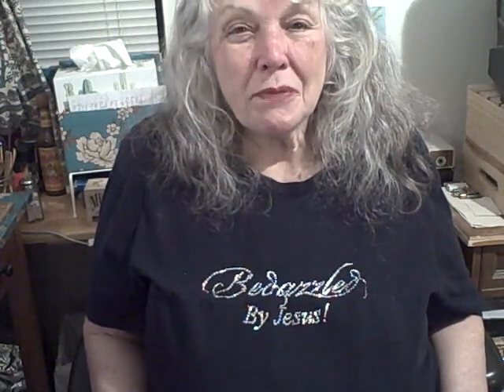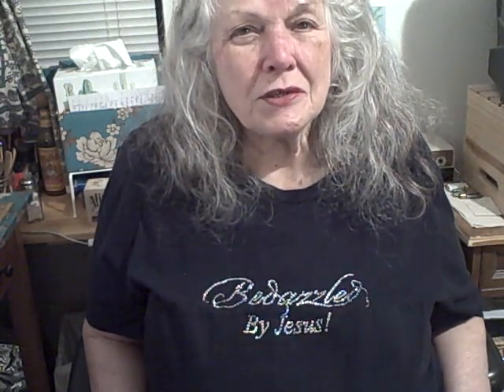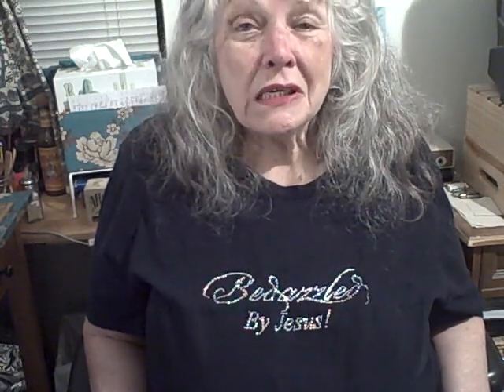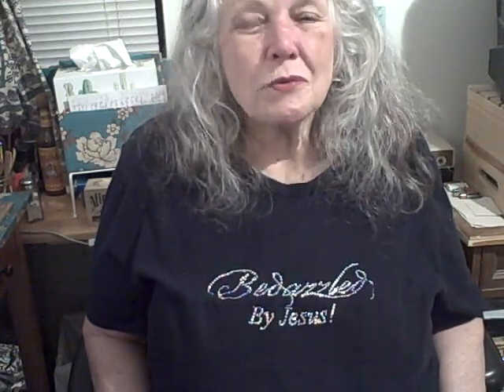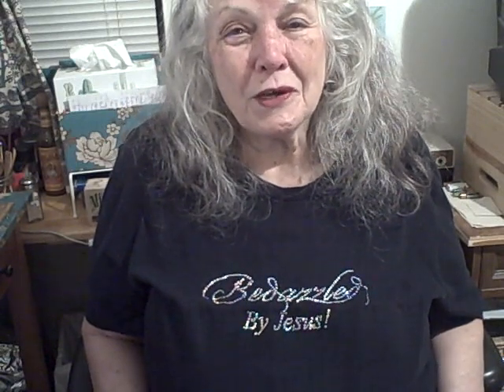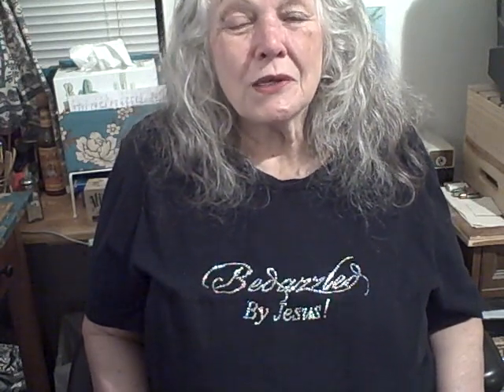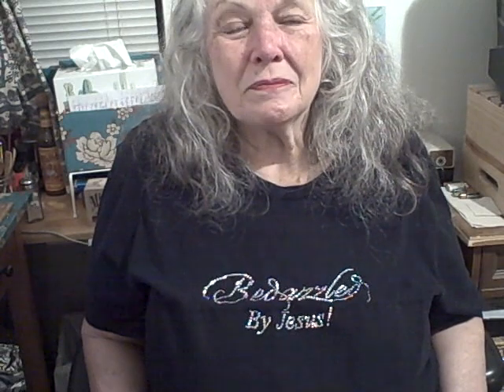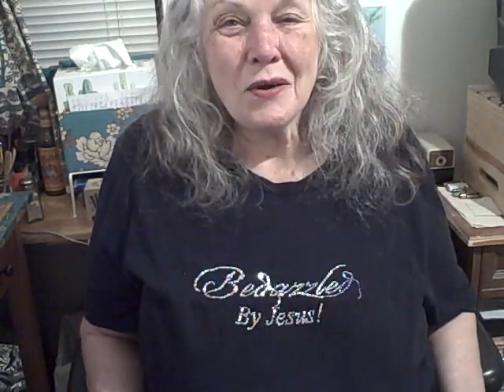Matthew 13:18-35, some of my favorite Bible translations and The Book of Enoch -- posted 14 Dec 2022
Reading Matthew 13:18-35, recommending some of my favorites Bibles for regular Bible study and a bit on The Book of Enoch, (first book of Enoch ONLY), which was written for God's elect during the latter or last days. The Book of Enoch translated by R. H. Charles is a good one; Ken Johnson also did a good translation I think. (I'd steer away from books that also include what are often termed as books 2 and 3 as they were in the case of 2 written by a very different Enoch and in the case of 3 written by a rabbi AFTER the crucifixion of Christ Jesus.

Welcome, and glad you dropped by. JESUS IS MY ROCK AND THAT'S HOW I ROLL!

"And be not conformed to this world: but be ye transformed by the
renewing of your mind, that ye may prove what is that good, and
acceptable, and perfect, will of God." -- Romans 12:2 (King James Version -- KJV)

Michele Michael in Austin, Texas